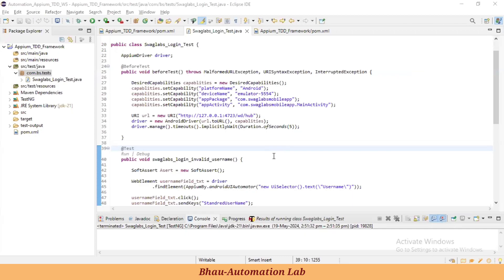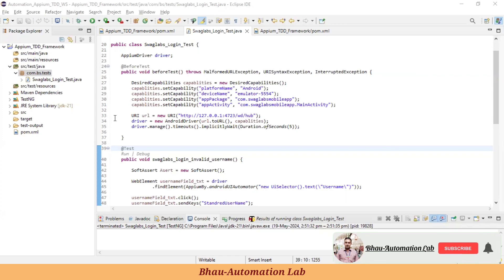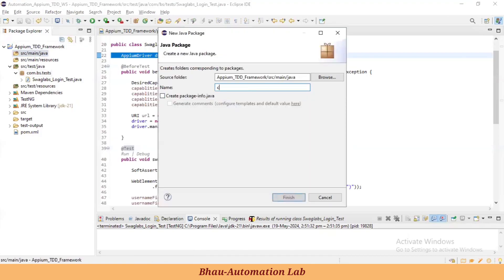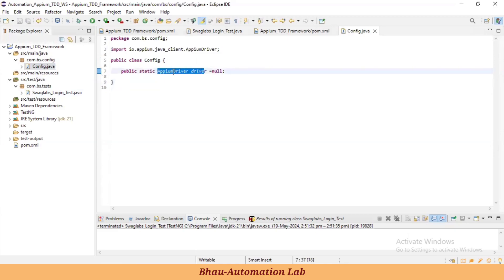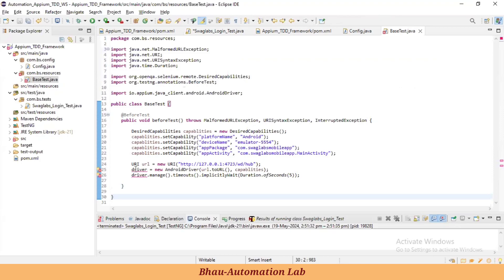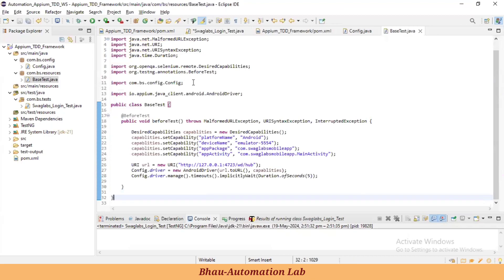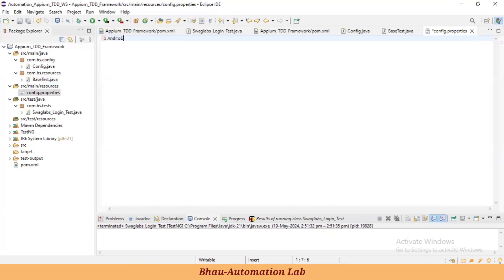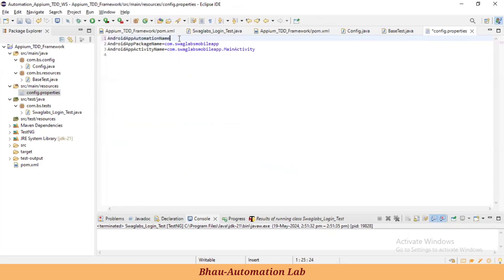appium I how to read configurations from property file | parameterization in TestNG part-8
Mastering Parameterization in TestNG: Leveraging Appium to Read Configurations from Property Files | Step-by-Step Tutorial

Unlock the power of TestNG parameterization in your Appium tests! Learn how to seamlessly read configurations from property files, optimizing your testing process for efficiency and flexibility. Dive into this comprehensive tutorial for step-by-step guidance and elevate your automation skills today.

 / selemiumappiumapiautomation

properties file in selenium
reading data from config properties file
how to read properties file in java
properties file
java properties file
how to read data from properties file in java
how to read data from properties file in selenium
properties file in java,how to read properties file
how to read data from properties file in testng
how to read data from properties file in java selenium
how to read values from properties file in java example